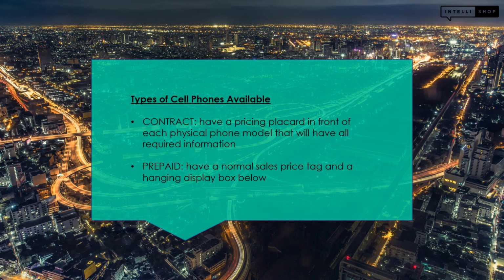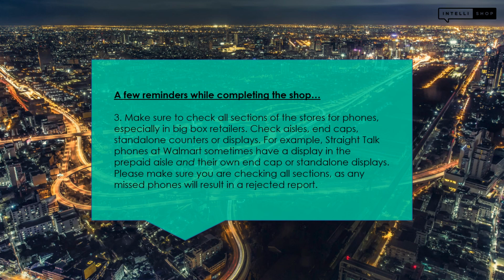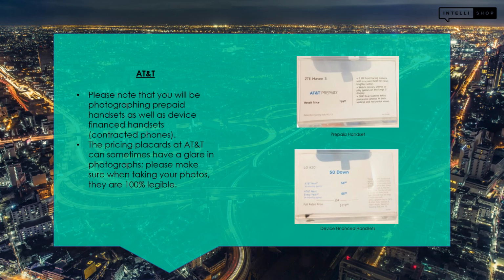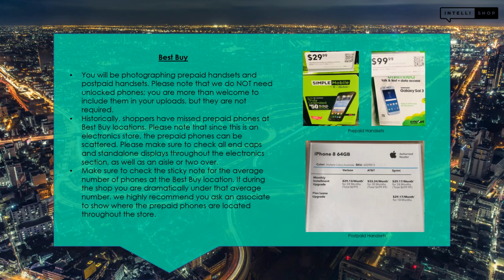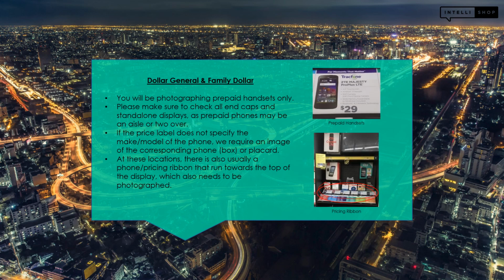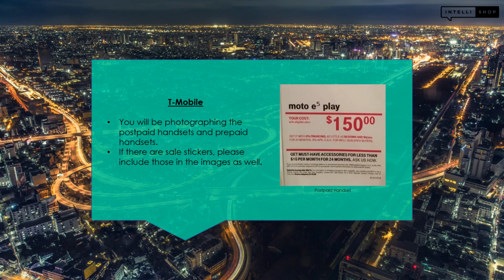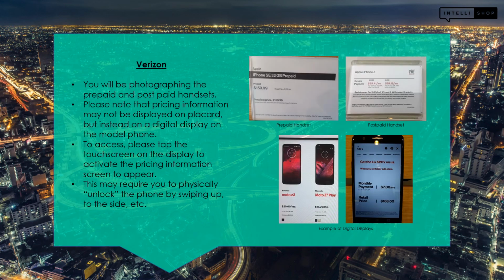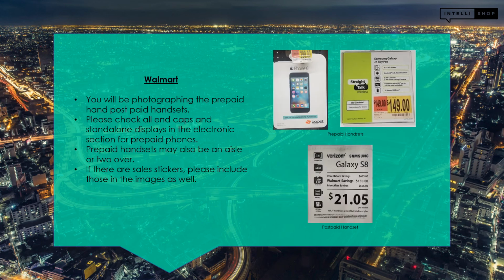Cell Phone Audit Mystery Shop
This video will walk you through the steps needed to successfully complete your Cell Phone Audit Mystery shop. If you have any further questions, please contact your scheduler for more information.